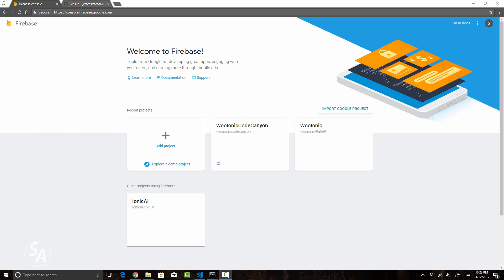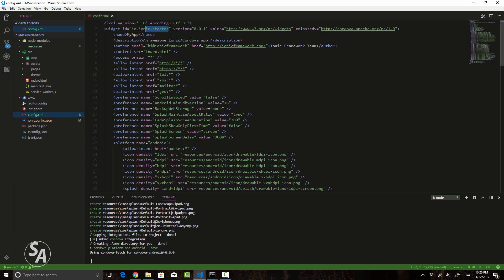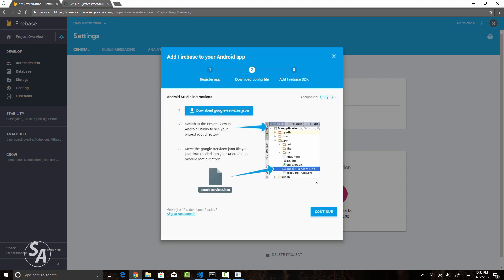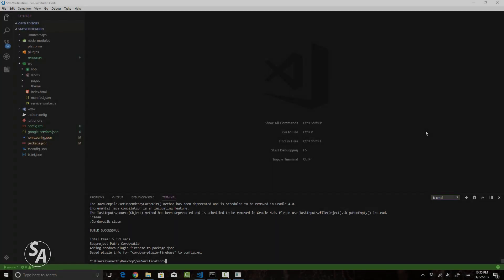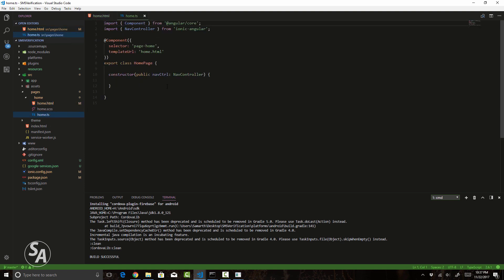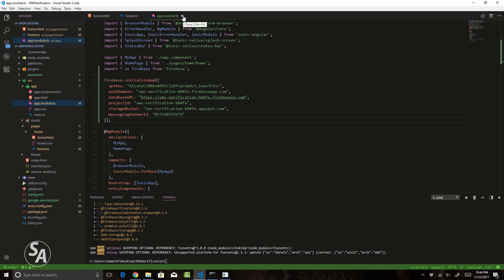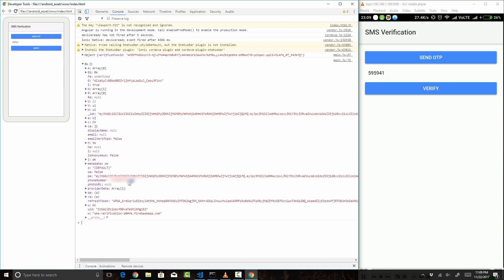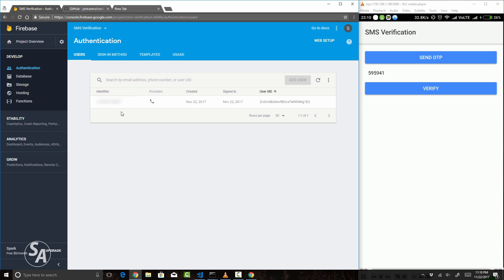Phone Authentication in Ionic with Firebase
In this video, you will learn how you can use phone authentication in Ionic Apps using Firebase. An SMS is sent to the user on their phone number and it contains a six-digit code which they need to enter to get authenticated. Sounds fun, right? Let's dive in.

Check out my courses on Udemy if you want to learn how to develop a complete app from start to end in Ionic.

Check out the New Course "Intelligent Mobile Apps with Ionic and API.AI (now DialogFlow) on Udemy

Best Seller on Udemy "Ionic 3 Apps for WooCommerce: Build an eCommerce Mobile App"

This course will teach you all about creating intelligent mobile apps that can understand your natural language and can take actions based on that. You can program your apps to do a number of tasks. From doing simple calculations to performing complex operations, your apps can d it all.

Your apps will work on Android, iOS and Windows, thanks to the amazing Ionic Framework.

So, you will be writing code once and you can generate different projects for Android, iOS and Windows.

You will learn to use API.AI (now known as DialogFlow) and will use the amazing intelligence engine of API.AI to power your app. You app will depend on API.AI for processing the users' natural language (speech and text) and will respond back to the user in the way you want.

Your app will be capable of understanding voice as well as text inputs. So a simple phrase like, "Hey, can you add 1265 and 6567?" will make your app do this calculation for you and it will come back with an answer. Not only that, your app will be capable enough to have conversations with you.

It will respond to messages like, "How are you?" and "Where have you been?". By the end, your app will inform your of the weather for your city if you ask for it like, "How is the weather in New York City?". All thanks to API.AI.

To proceed with this course you are recommended to have basic knowledge of building apps with Ionic and Angular. We will be using TypeScript all along to build the app, so knowledge of TypeScript is also advised. Even if you are complete beginner, you can take the course but you might feel the rush in the beginning. A basics course on Ionic Framework is advised for complete beginners.

Here is an overview of the whole course.

We will start by understanding a few basics of Ionic and then API.AI.
We will then proceed to building the App UI and then integrate the App with API.AI. This will open doors to a whole new world of possibilities.
We will learn how to add a feature to our API.AI Agent and use it in the app.
We will implement voice recognition and text-to-speech in the app so the app can actually talk to the user.
Then, we will add functionalities of a calculator to the app.
Finally, we will conclude the app by hooking it up to a weather API so the app can provide the weather details for any city in the world.
Sound exciting?